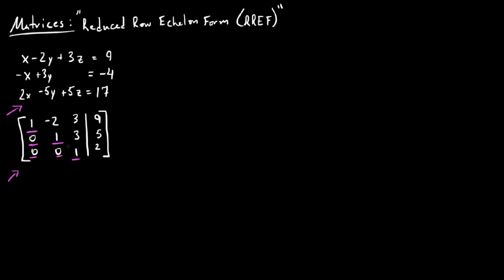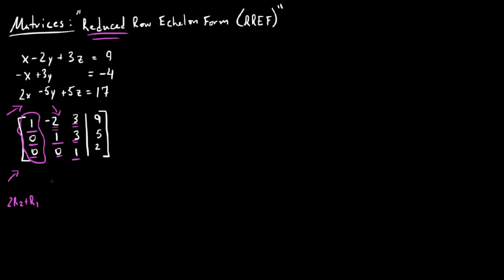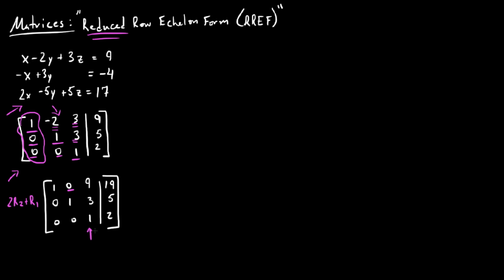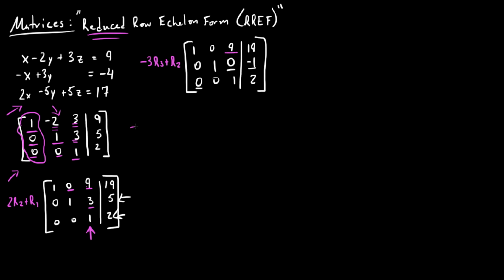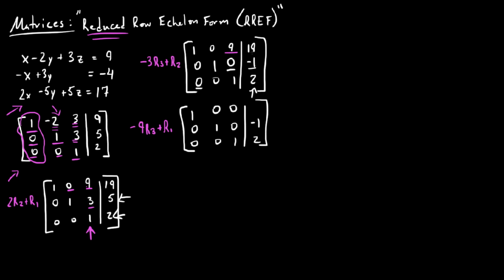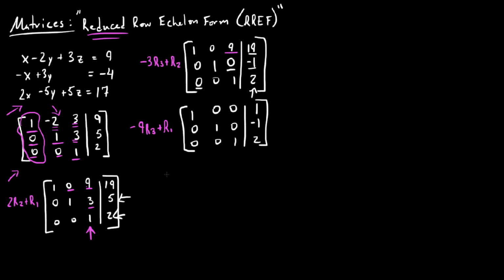HPC 8.1.3, Reduced Row Echelon Form of a Matrix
In this video I take Row Echelon Form further to explore Reduced Row Echelon Form, its characteristics, and its advantages.  I also explore a no solutions case in which we carry out multiple EROs simultaneously.